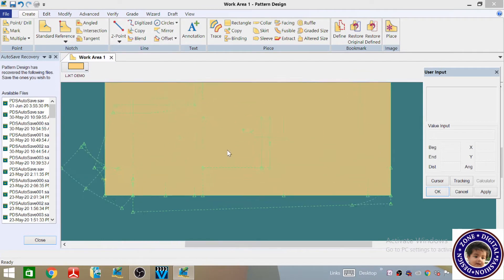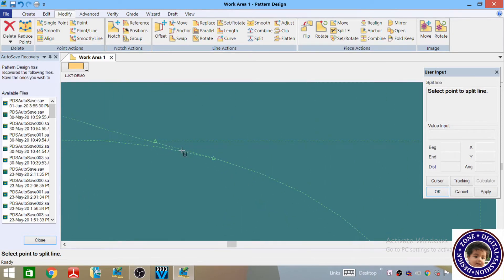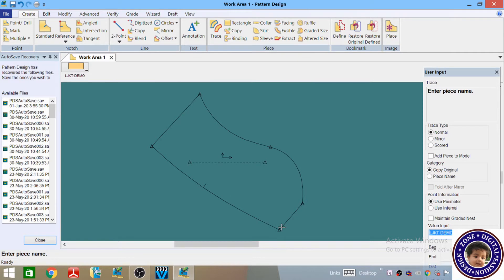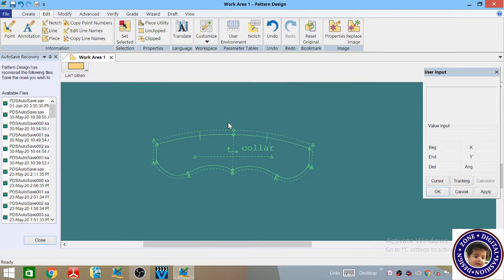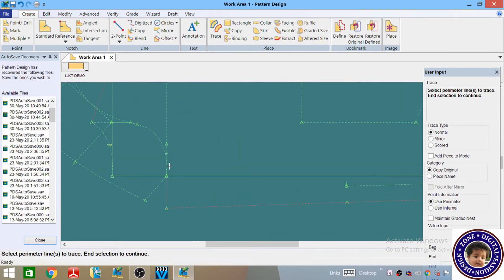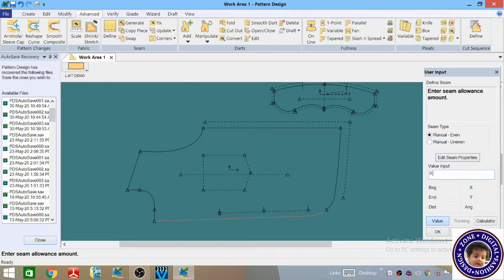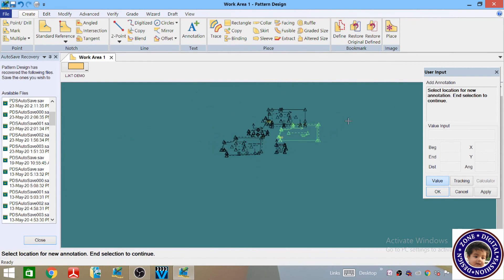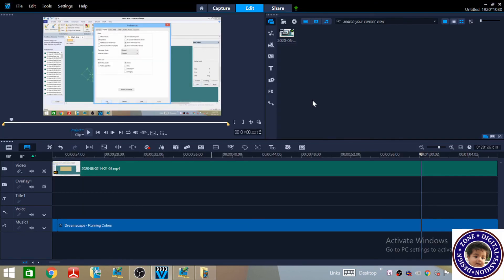Tutorial:-Blazer Final Pattern Development